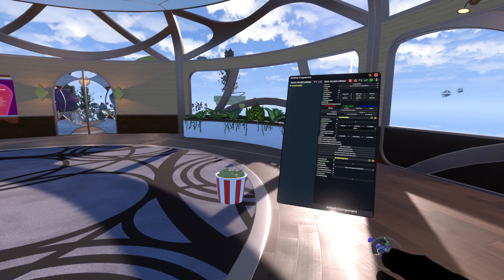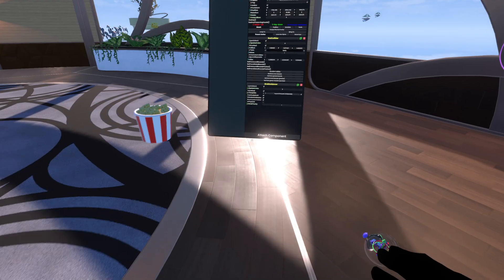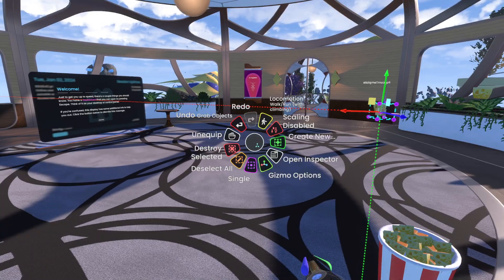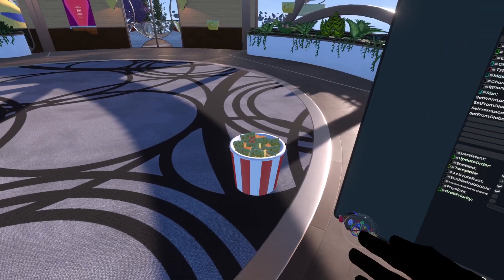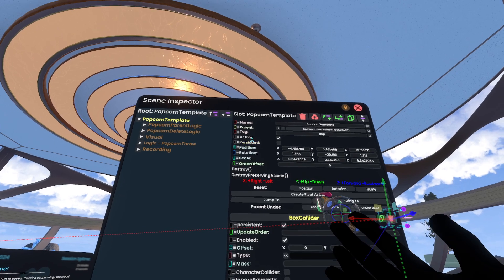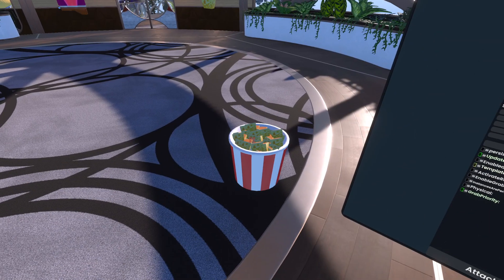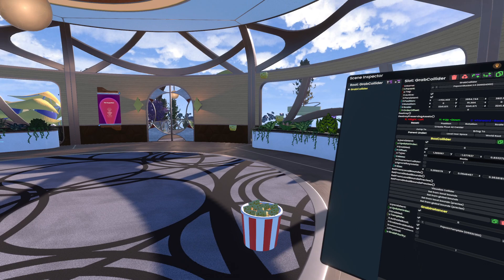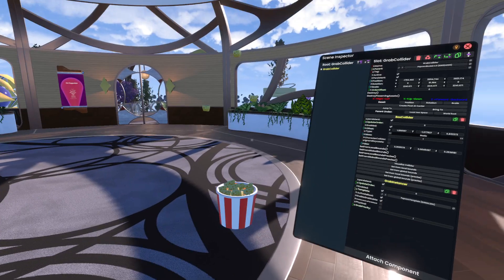Resonite Dev Log: GrabInstancer Persistence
Trying something new, I'm working on this tiny feature as a break between larger items. It was very simple to add, so I wanted to just record my last test of it before I submitted it for team code review.